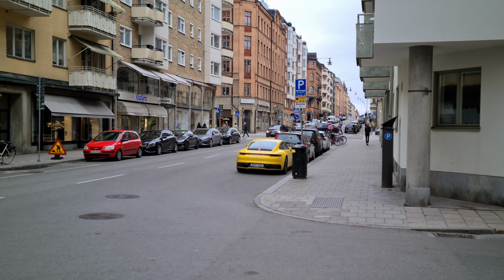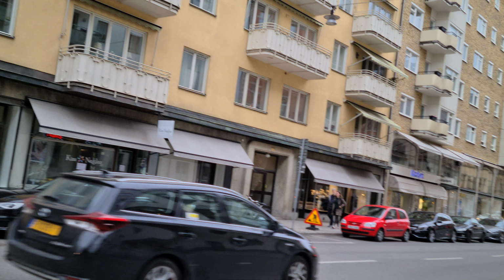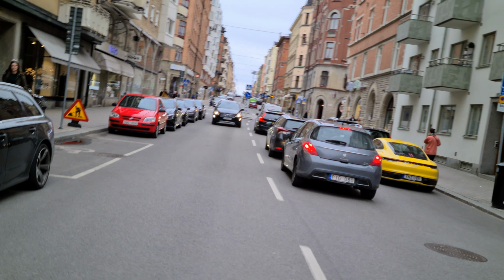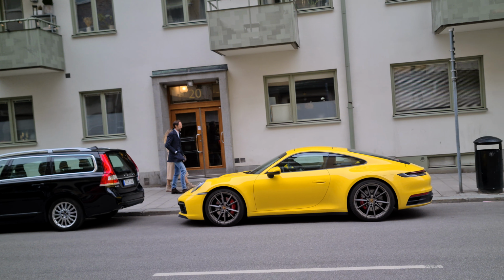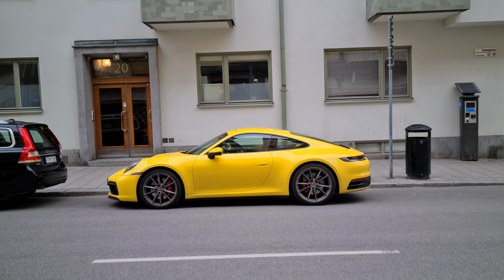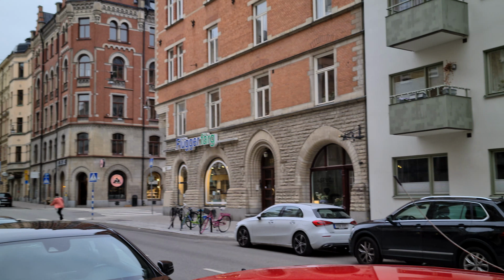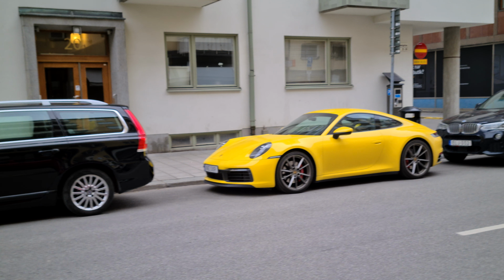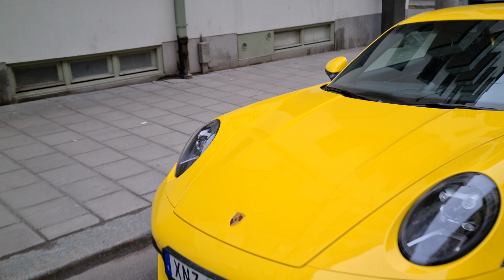Yellow Porsche 911 Carrera S 992 generation [8k]